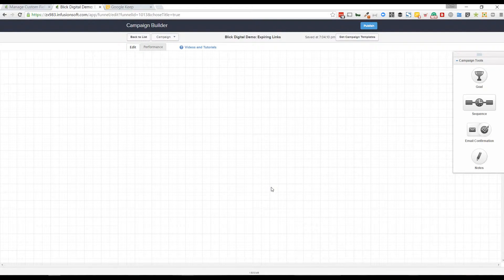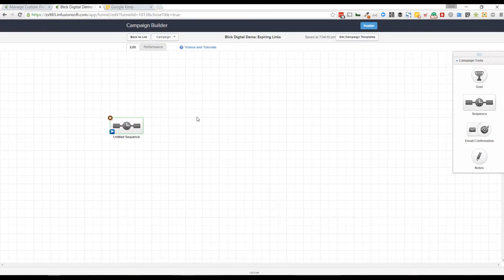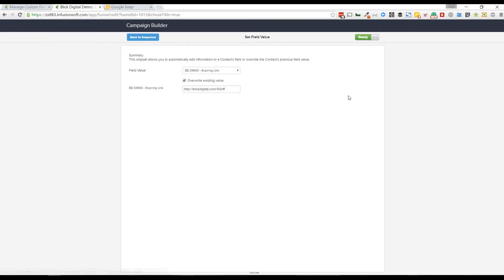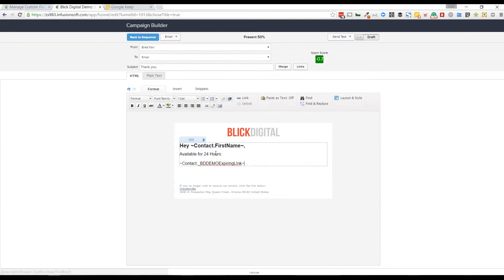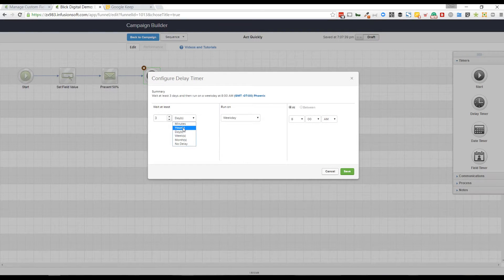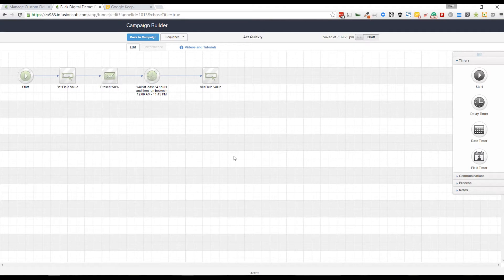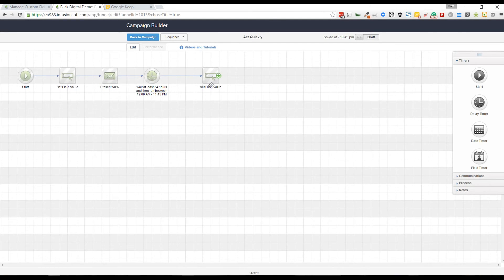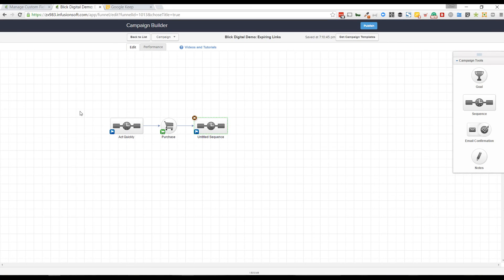How to Build Expiring Links in Infusionsoft to Create Urgency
Create flash sales or expiring discounts for your products and services by using Infusionsoft's expiring link features.